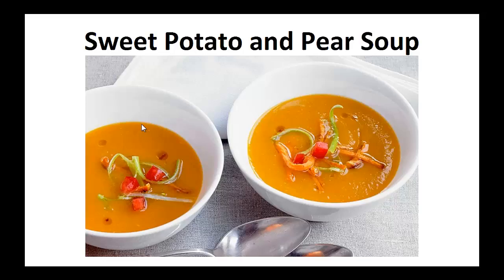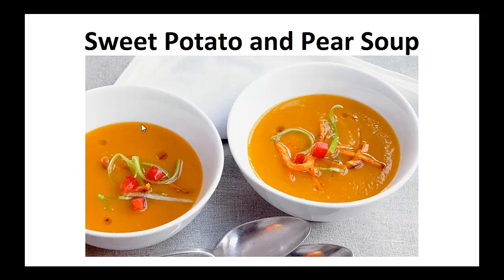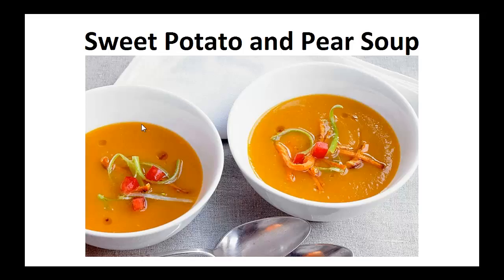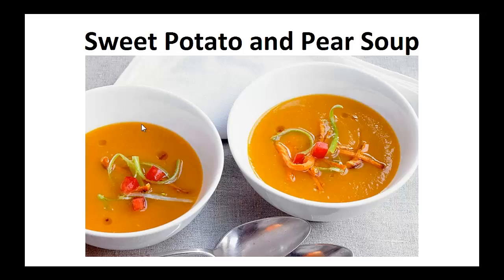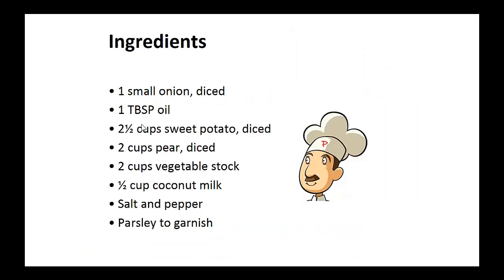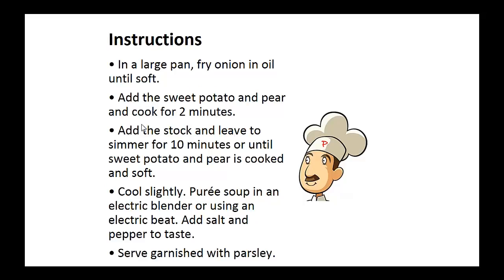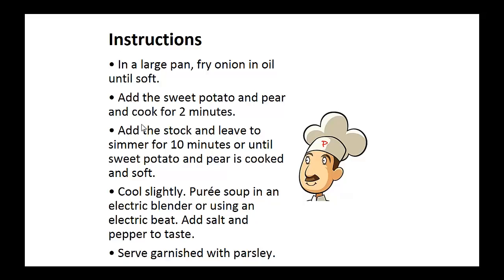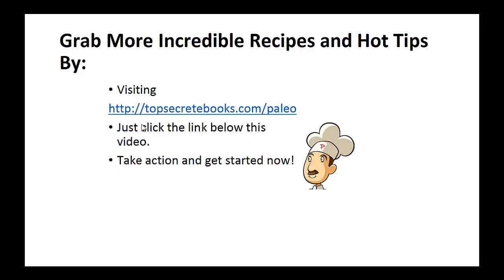Paleo Diet Recipes - Sweet Potato and Pear Soup By A Former Diabetic